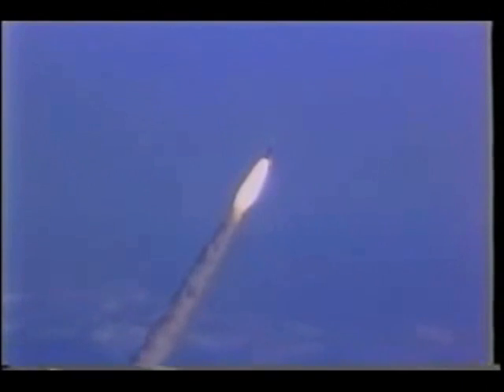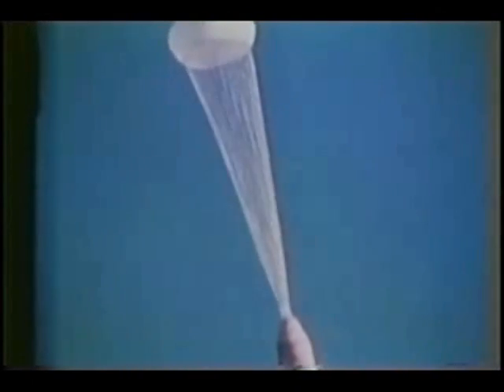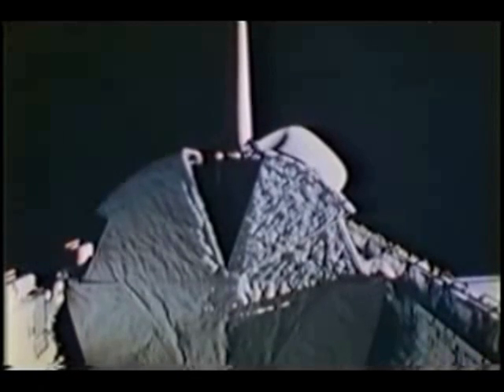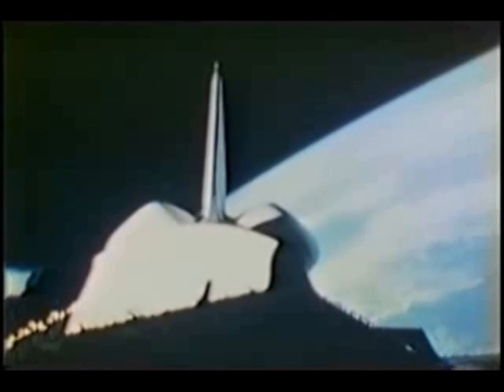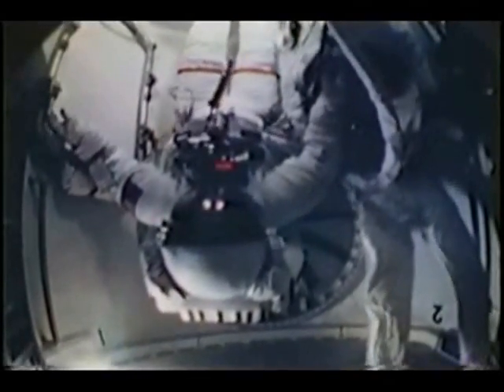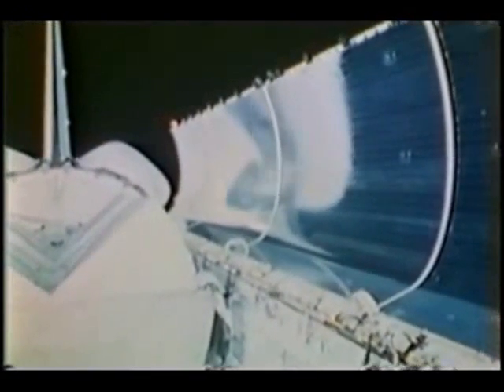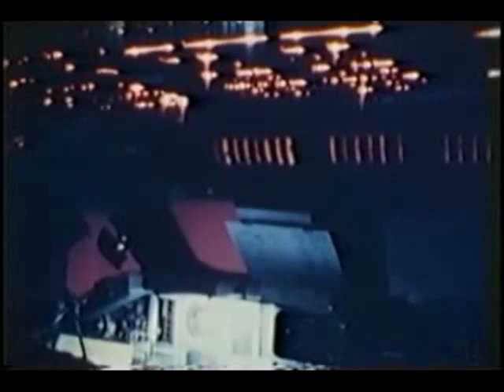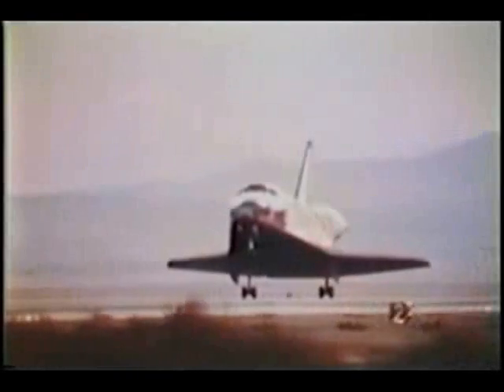1982: STS-5 Columbia (NASA)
STS-5, the first operational Space Shuttle mission, also carried the largest crew up to that time—four astronauts — and the first two commercial communications satellites to be flown.

The fifth launch of the orbiter Columbia took place at 7:19 a.m. EST, 11 November 1982.

The two communications satellites were deployed successfully and subsequently propelled into their operational geosynchronous orbits by booster rockets. Both were Hughes-built HS-376 series satellites—Satellite Business Systems-3 owned by Satellite Business Systems, and Anik C3 owned by Telesat Canada. In addition to the first commercial satellite cargo, the flight carried a West German-sponsored microgravity GAS experiment canister in the payload bay. The crew also conducted three student experiments during the flight.

A planned spacewalk, the first for the Shuttle program, by Lenoir and Allen was postponed by one day after Lenior became ill and then had to be cancelled when the two space suits that were to be used developed problems.

Columbia landed on Runway 22, at Edwards AFB, on 16 November 1982, having travelled 2 million miles in 81 orbits during a mission that lasted 5 days.